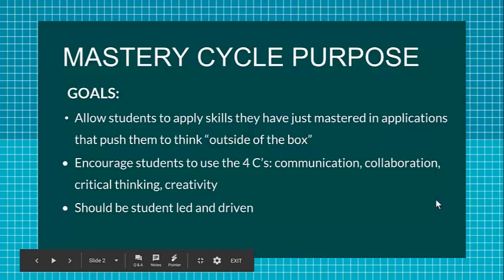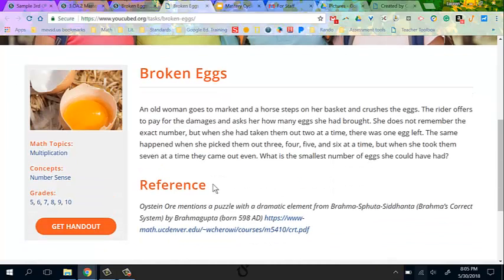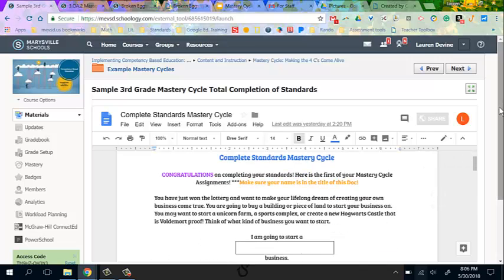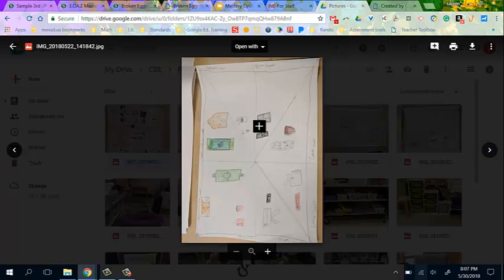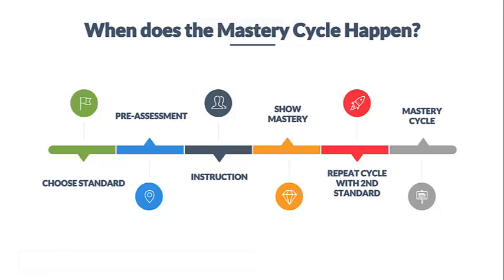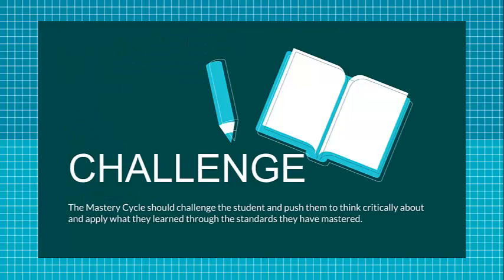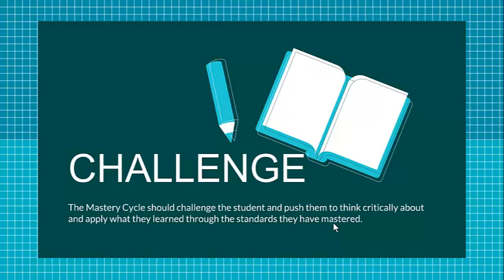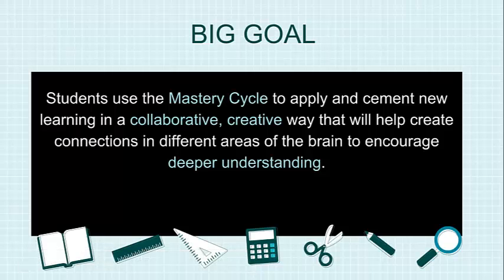Mastery Cycle in CBE